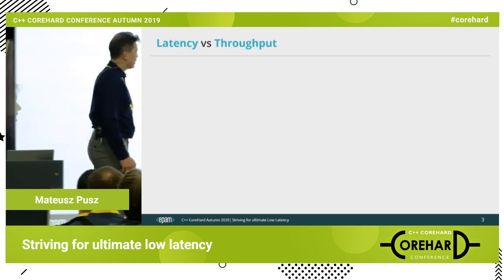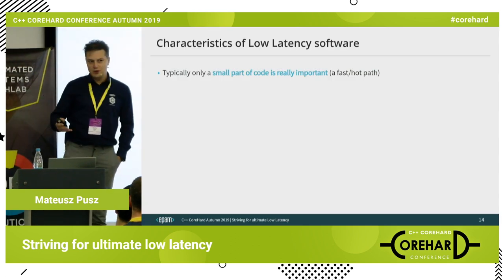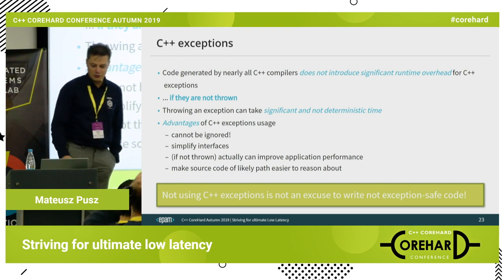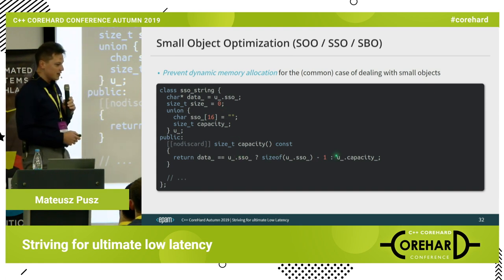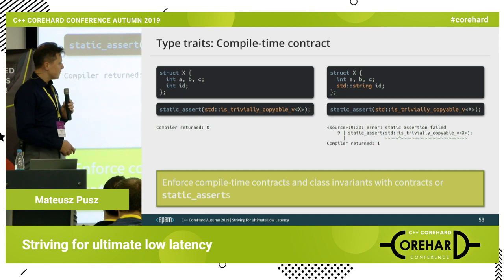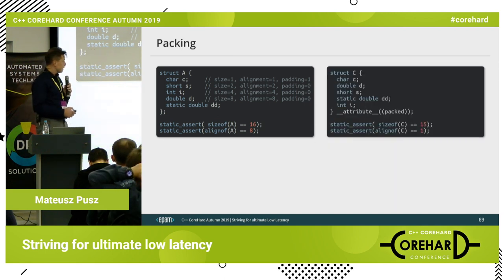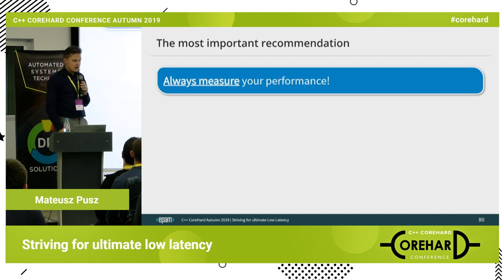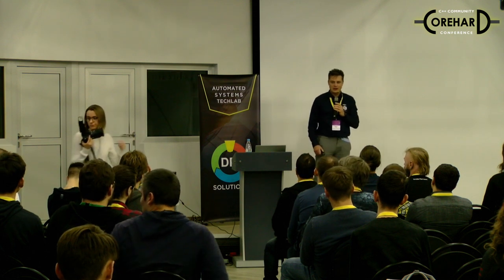Striving for ultimate low latency. Mateusz Pusz ➠ CoreHard Autumn 2019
That talk will present the C++ world seen from Low Latency domain. The world where no dynamic allocations are welcomed, C++ exceptions are nearly not used, where STL containers are often not enough, and where developers often need to go deep down to assembly level to verify if the code really does its best.